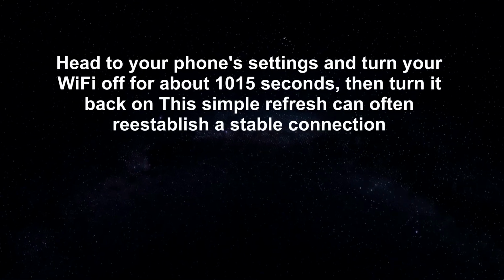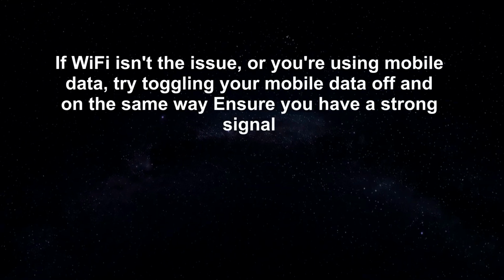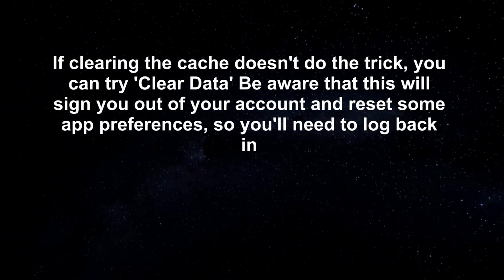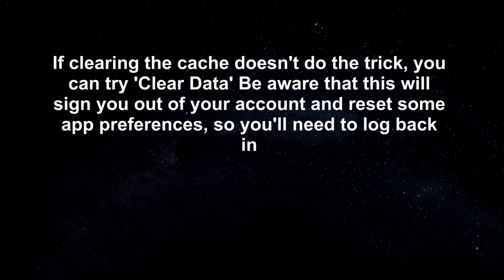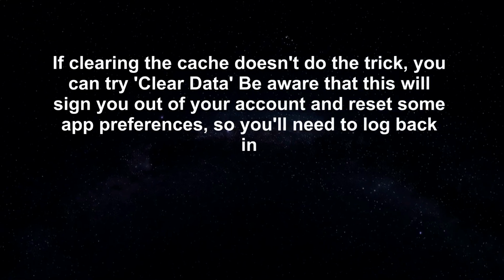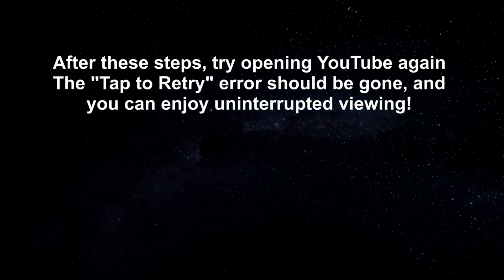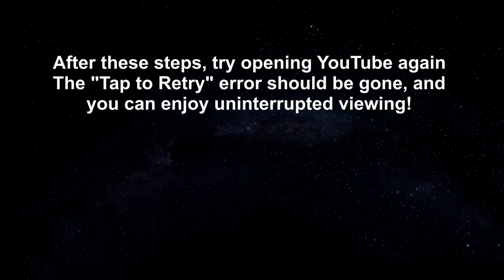Fix Tap To Retry Error On Youtube - AshleyHowTo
Fix Tap To Retry Error On Youtube provides troubleshooting tips to resolve the "Tap to Retry" error on YouTube, enabling you to resume watching videos seamlessly and minimizing disruptions to your viewing experience by addressing network or app-related issues.

00:00 Intro.
00:10 Troubleshoot Internet Connection
00:25 Refresh Wi-Fi
00:36 Toggle Mobile Data
00:47 Clear YouTube App Cache
01:04 Clear YouTube App Data
01:23 Check for YouTube App Updates